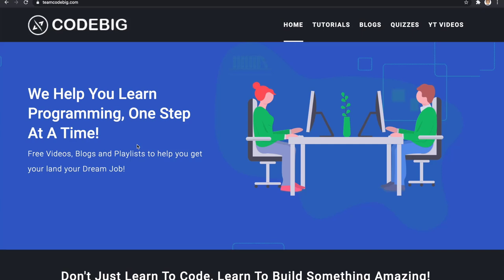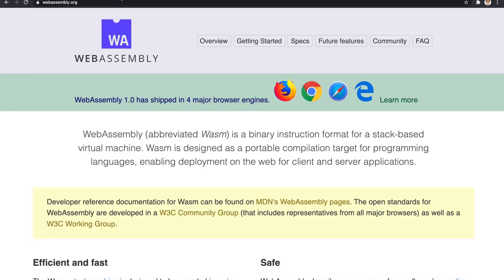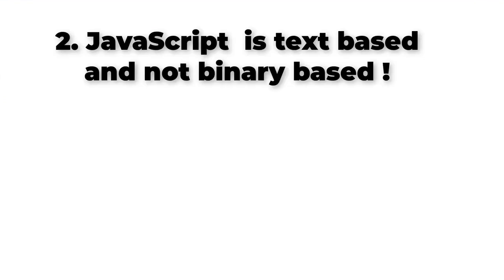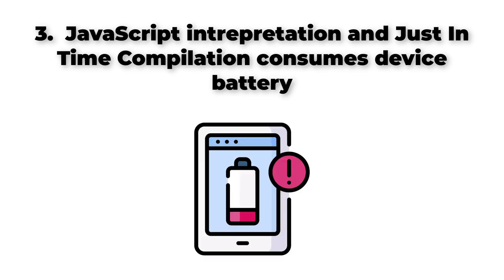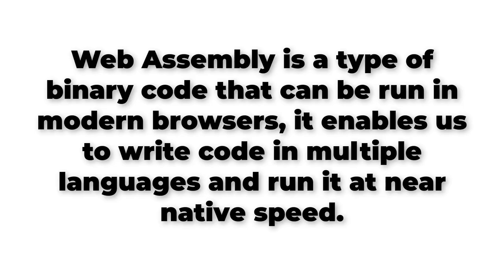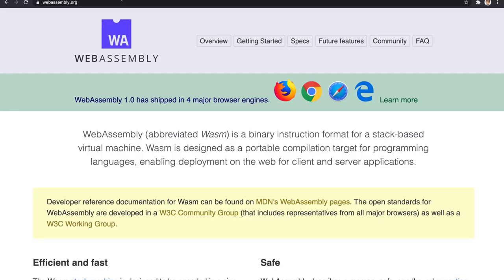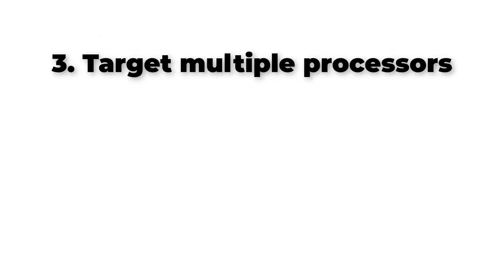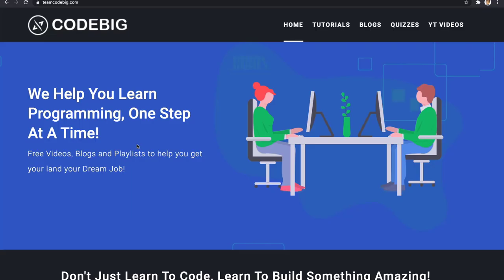What Is Web Assembly ? (WASM)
What is Web Assembly ?
Abbreviated as WASM

Info
Title: What is web assembly
Level: Beginner
Solved In: JavaScript and C++
Length: 06 minutes
Prerequisites: Basics of  programming

Video Outline
0:00 - 0:22 - Introduction
0:23 - 1:18 -  Introduction to Web Assembly
1:20 - 3:20 - Limitations of JavaScript
3:22 - 3:50 - Definition of Web Assembly
3:51 - 4:50 - Advantages of Web Assembly
4:51 - 5:40 - When to use Web Assembly
5:42 - 6:05 - Steps to implement web assembly
6:05 - 6:13 - Final Words and Future Plans